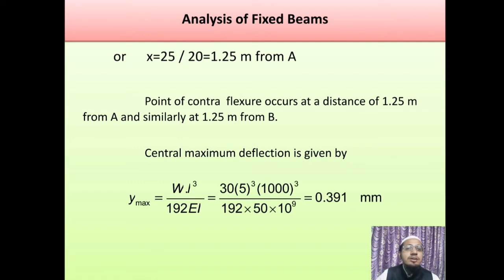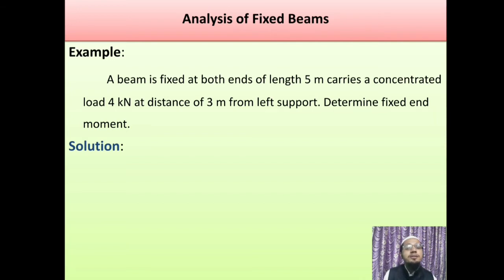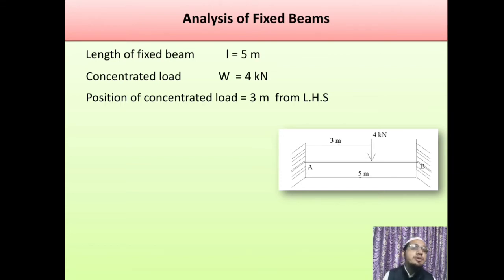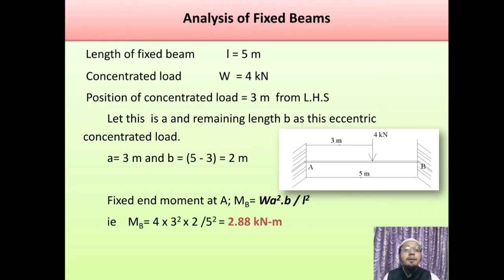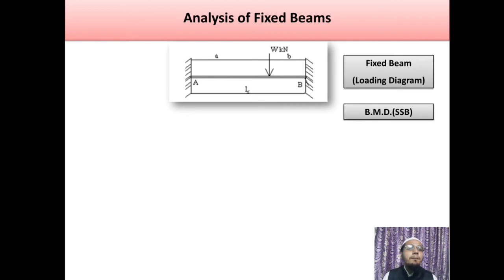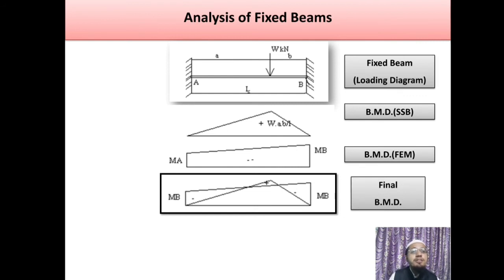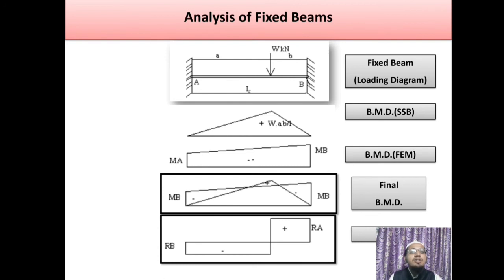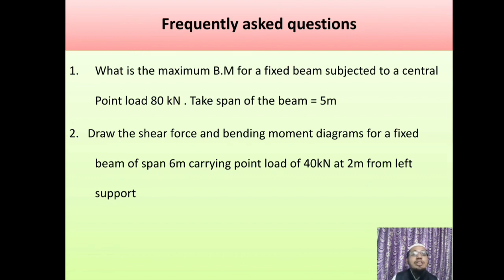Module 03 Fixed Beam || SA-I || Lecture 11.2 (Numericals on Analysis of Fixed beam Part-II)